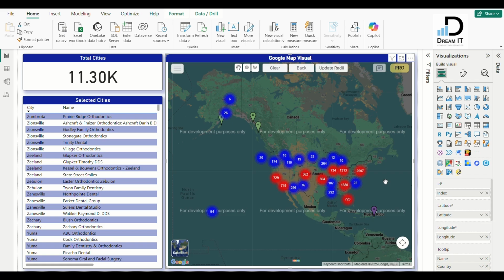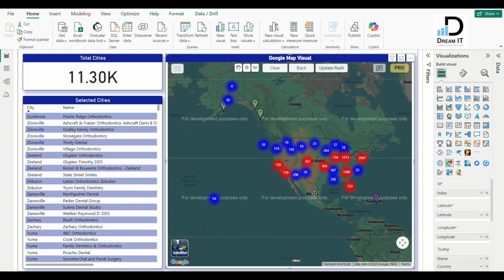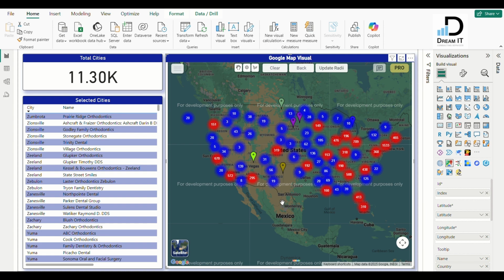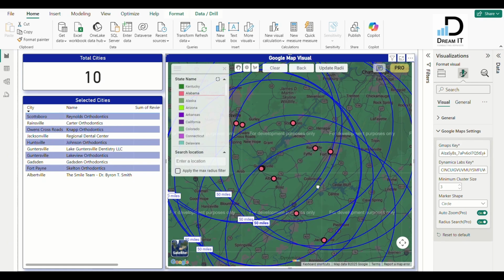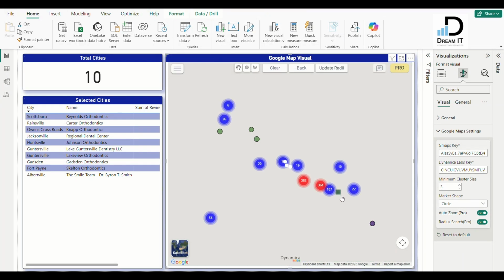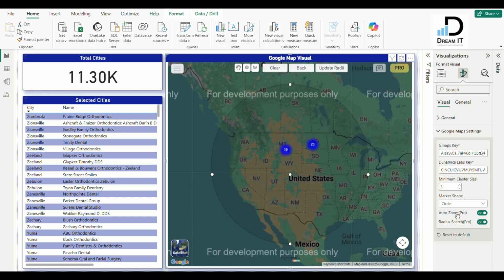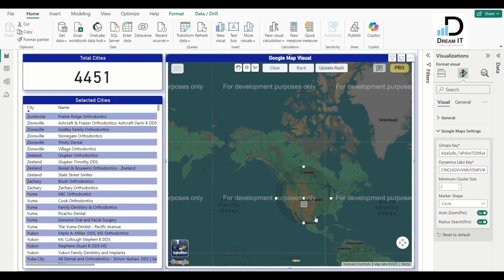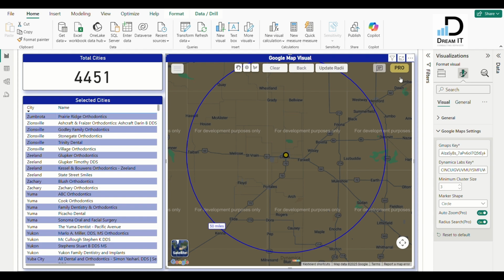Unlock the Power of Google Maps in Power BI – Easy Step-by-Step Guide!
In this step-by-step tutorial, we will discover how to integrate and use the Google Maps Visual in Power BI for enhanced geographic data visualization. This will help you in Learning the essentials of setup, customization, and best practices to create dynamic, interactive maps with ease for your business!